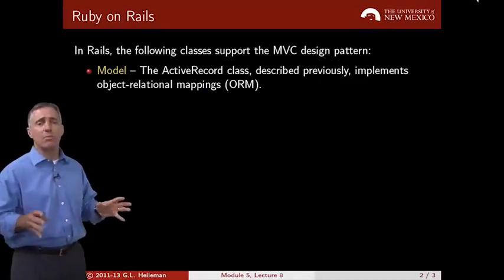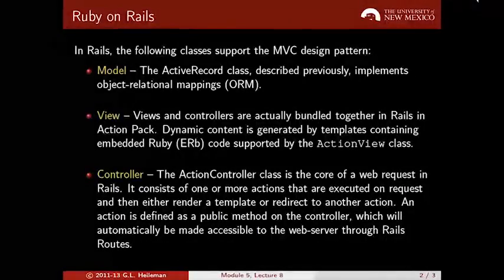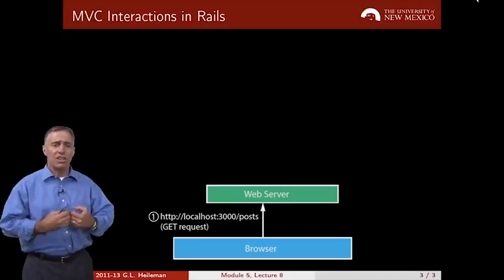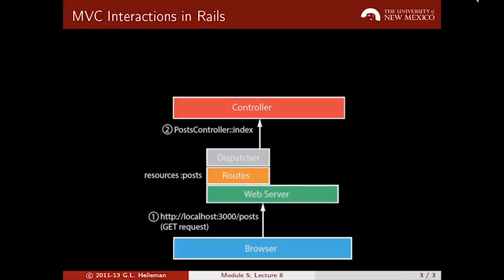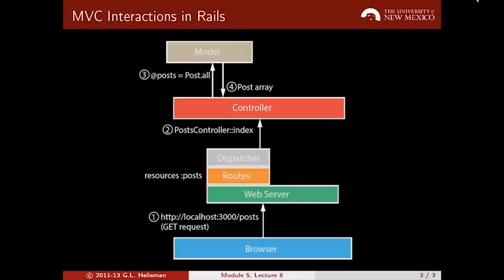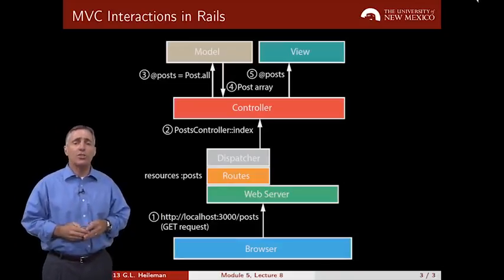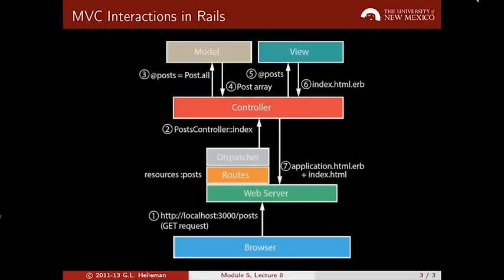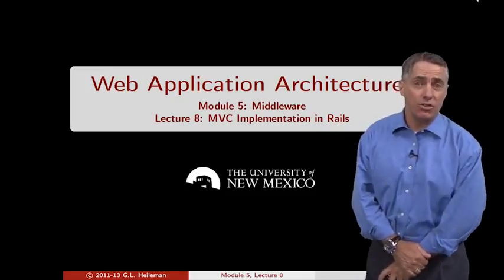09 - Module 5 Lecture 8